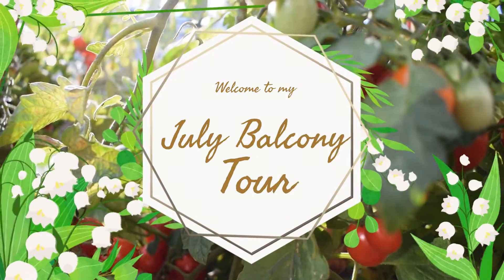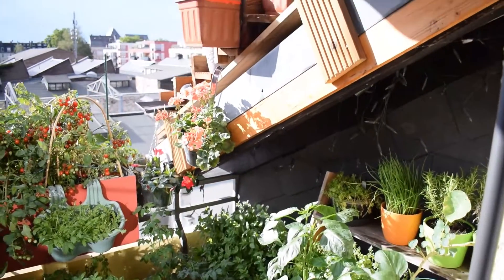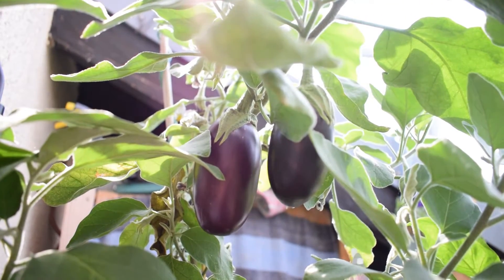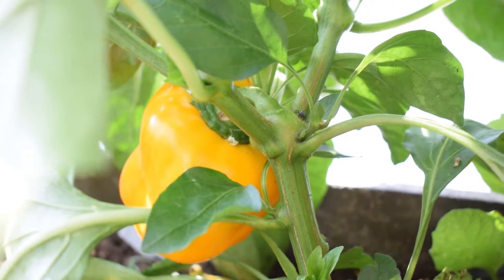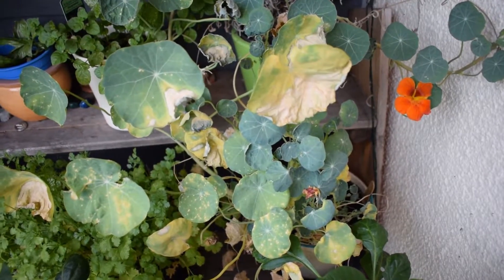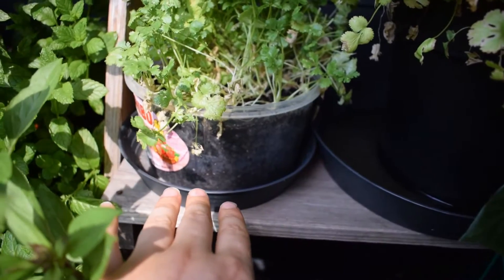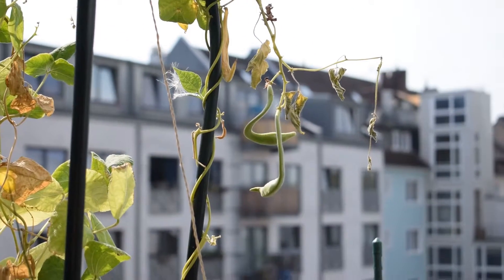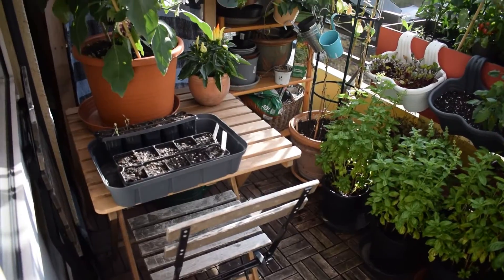City Garden Balcony Tour July 2020 🌿 Balconia Garden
July balcony tour! All the produce I'm growing!

More balcony tours below!
June 2020 City Balcony Garden Tour